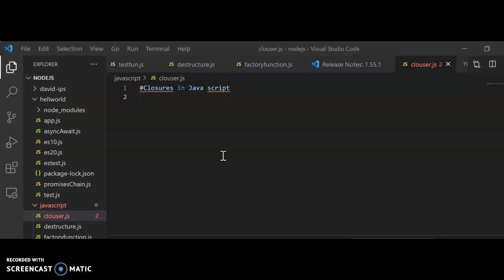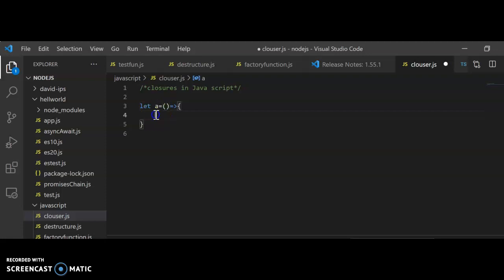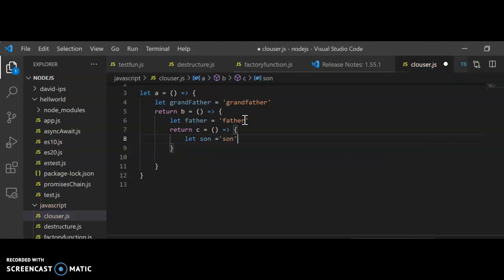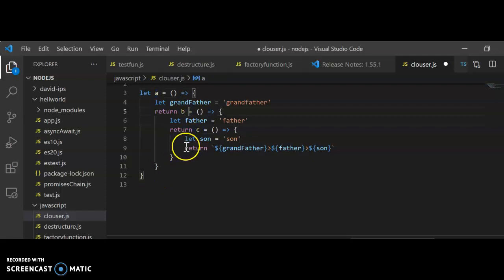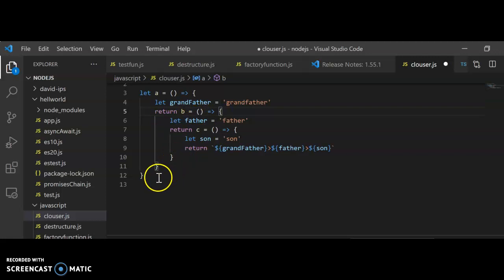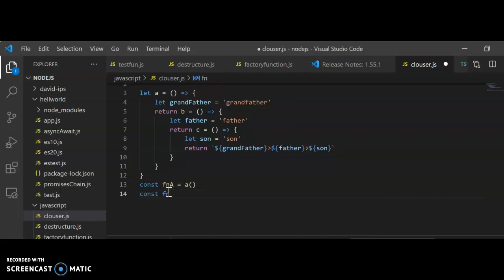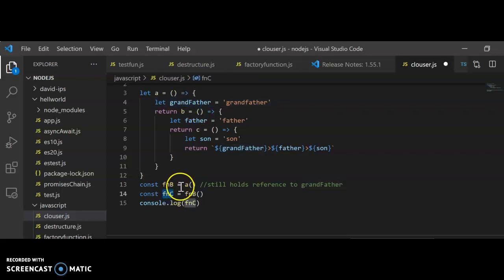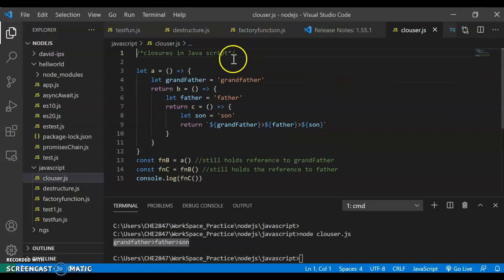Clousures in Java Script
What is clouser in JavaScript with a simple example